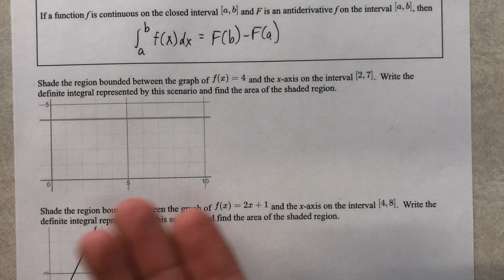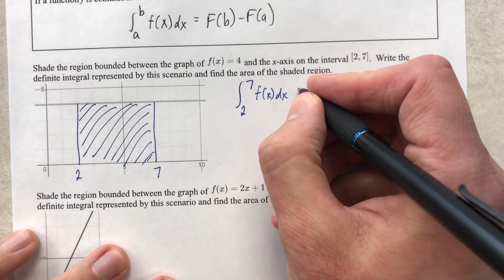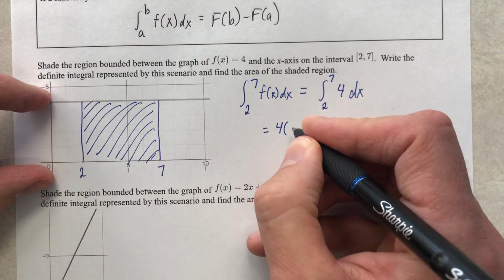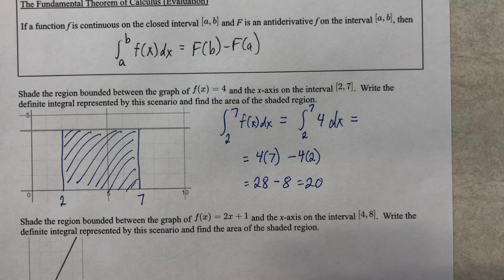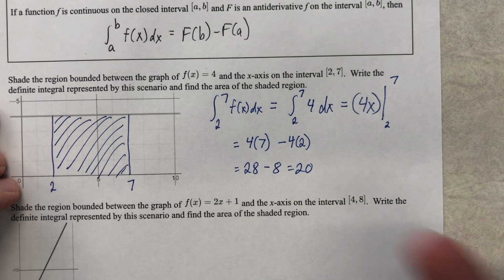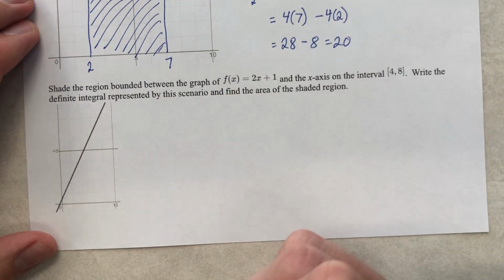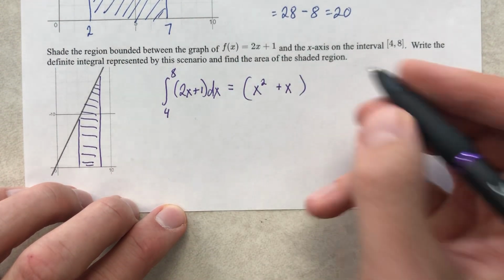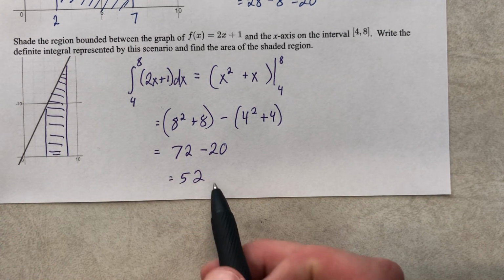The Fundamental Theorem of Calculus and Definite Integrals, Part 2